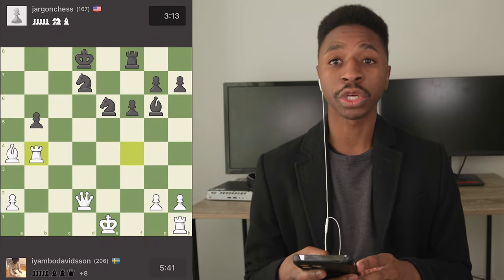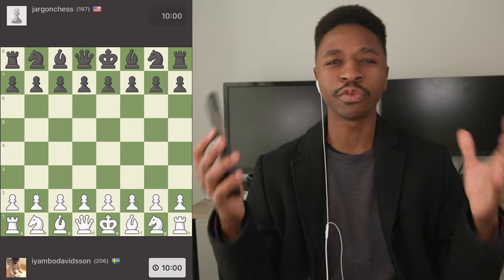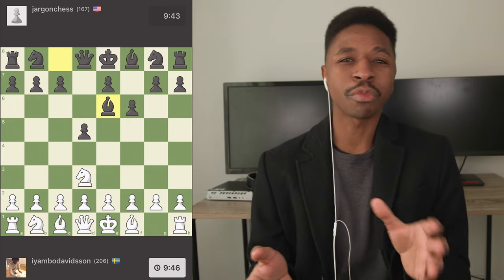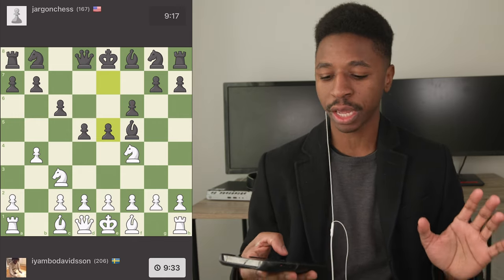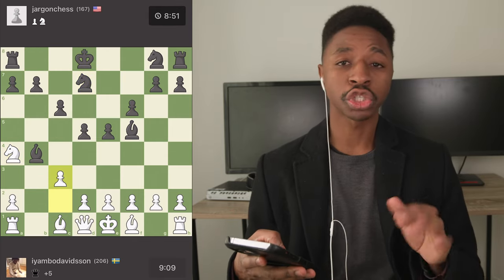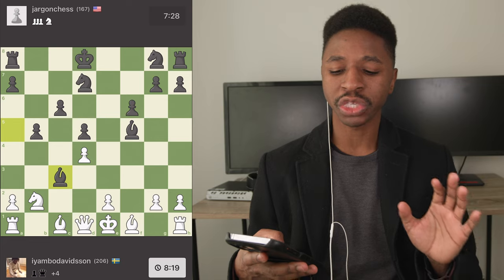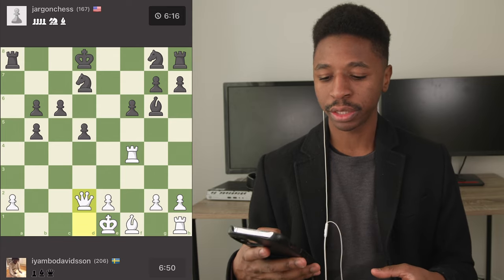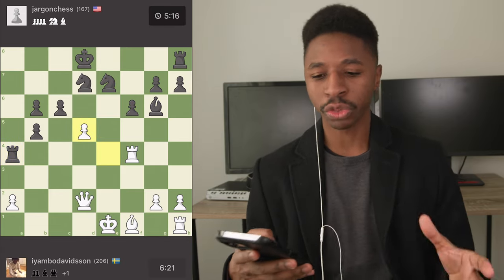Hacking Chess in 4 min (or less) #002 - The Attack @iyambo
Hacking Chess in 60 (or less) #001 - Punishing back